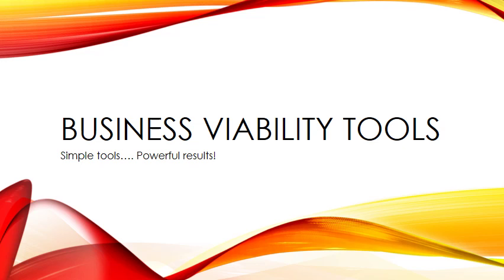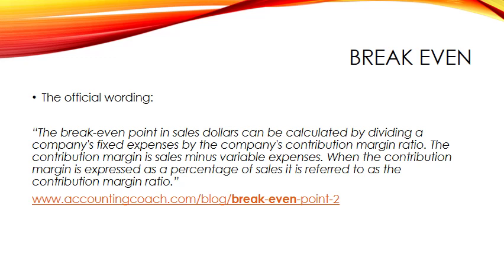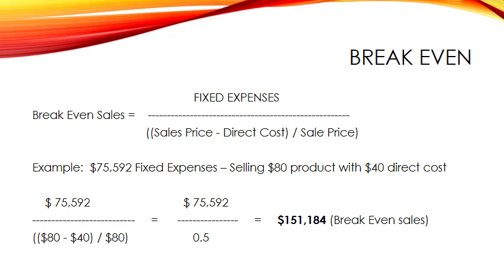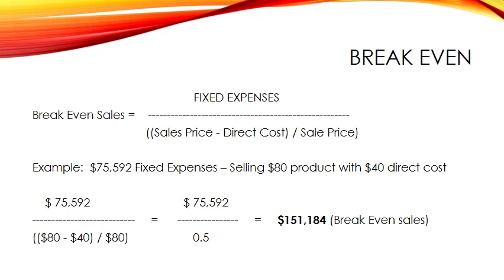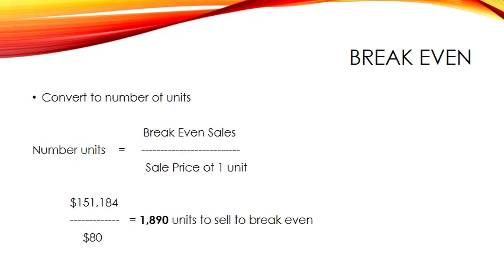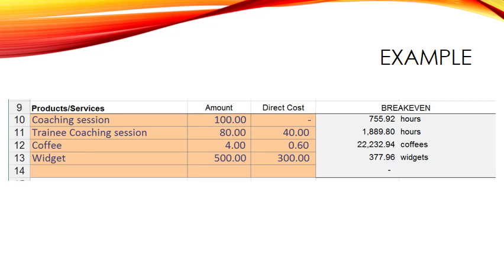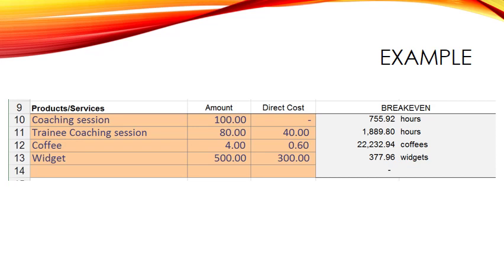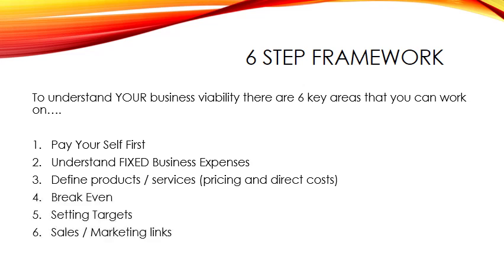5 Business Viability Tools Break Even session